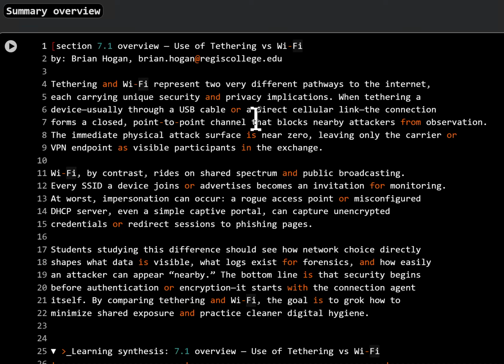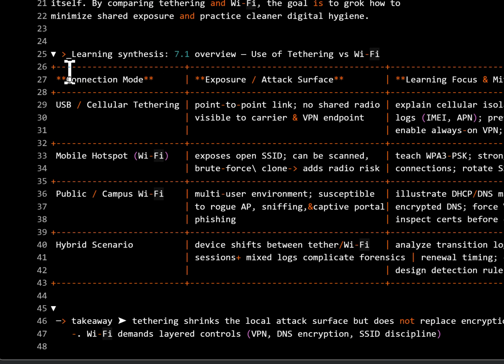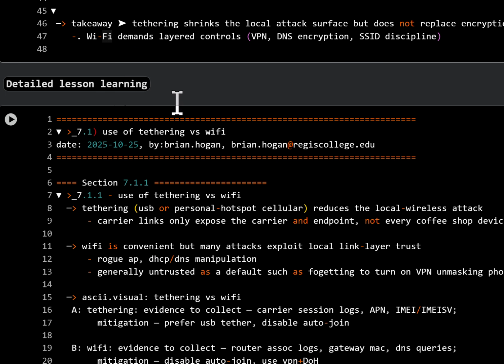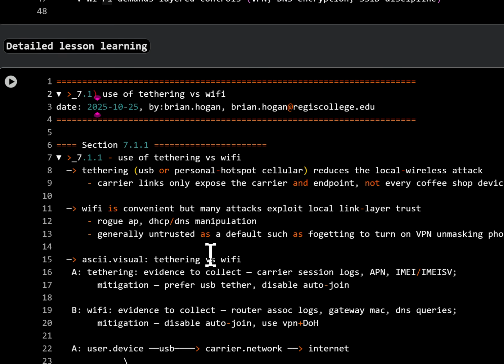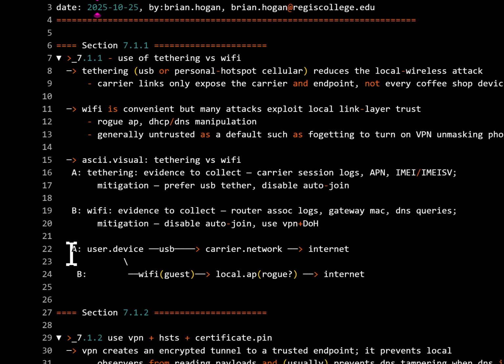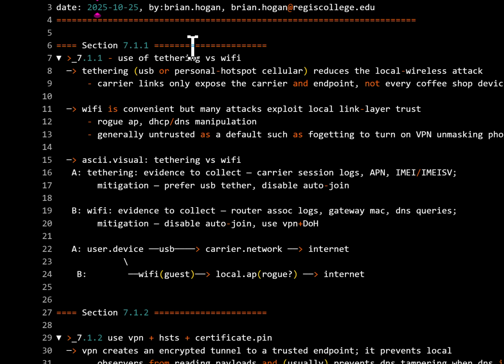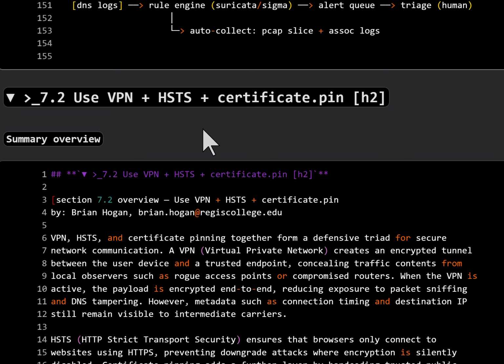v3 Lesson 7 Wifi Hack 11 06 25 - Regis college CS105 (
video.3 - new learning structure explained for rest of semester
Lesson.7 - WiFi hacking
7.pillars.of.python learn coding project - available to everyone